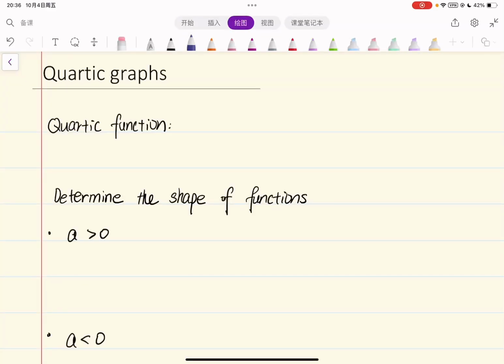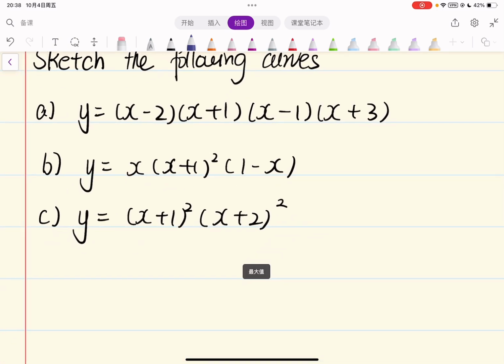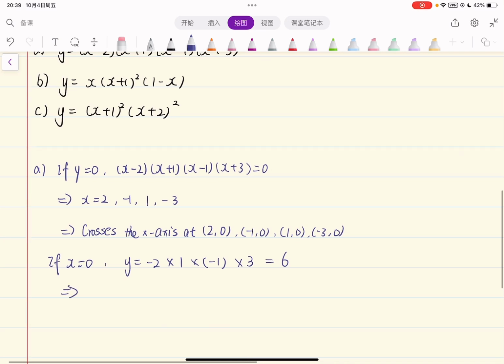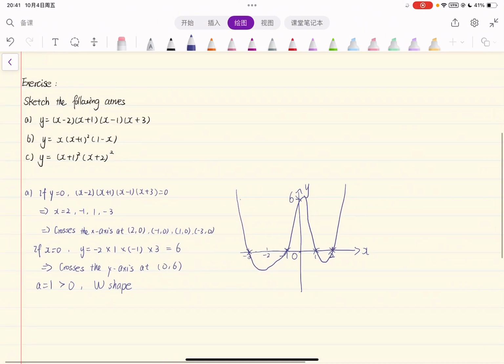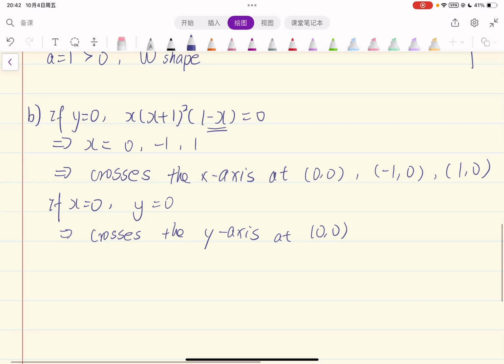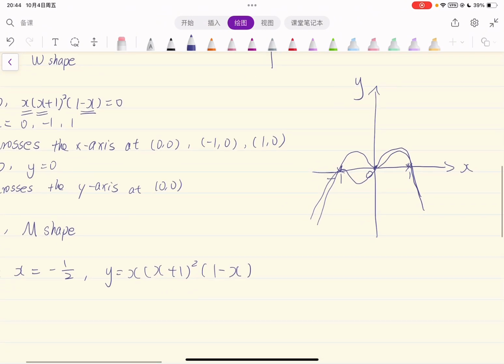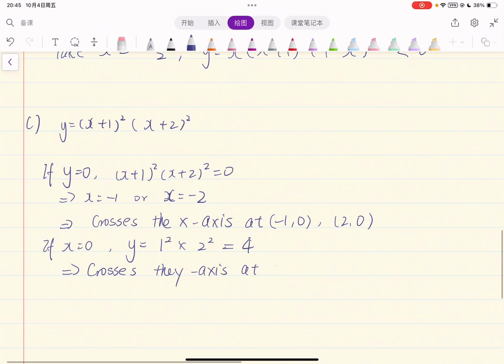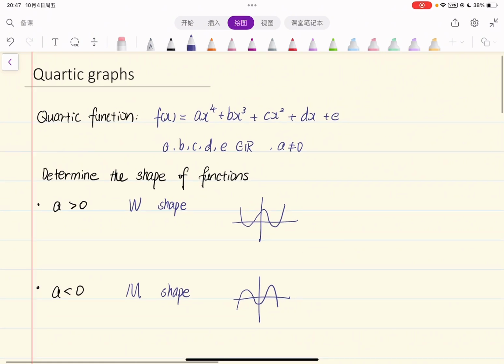Easy maths lesson 18 Quartic graphs (A level maths)